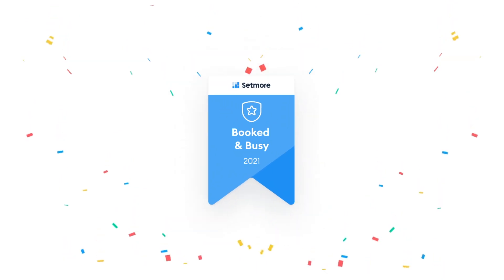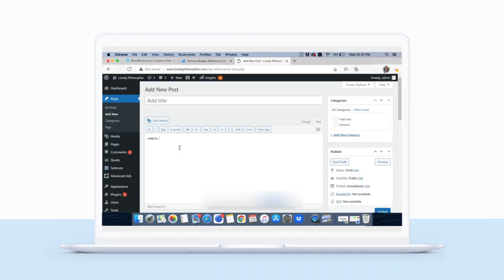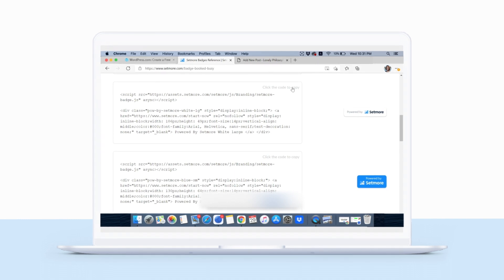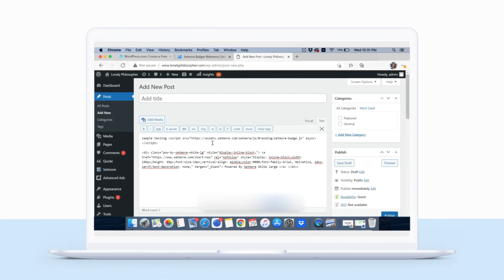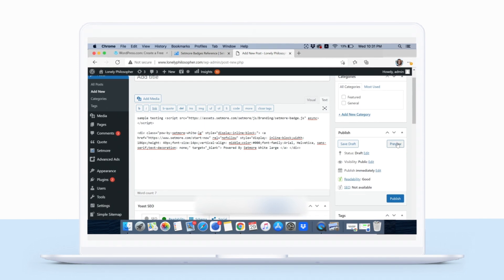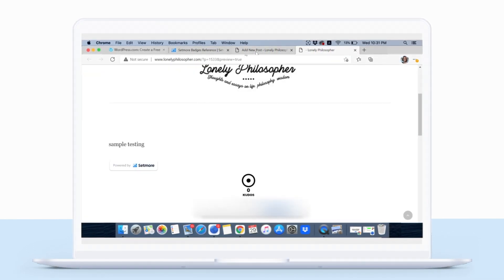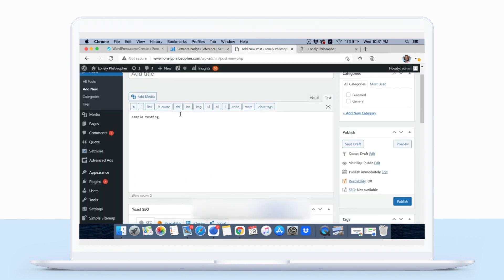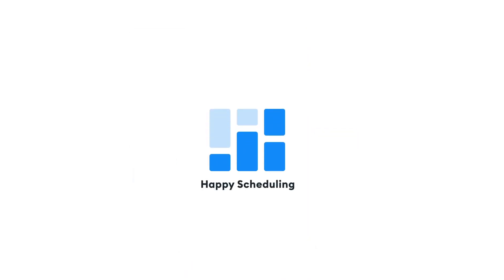How to add a badge to your WordPress website | Setmore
Want to showcase your scheduling prowess? Add a Setmore badge to any page of your WordPress website.

Displaying a badge is straightforward and requires zero help from a developer. Feature a badge you’re awarded or one that opens your Booking Page.